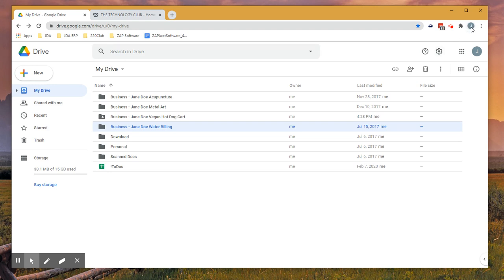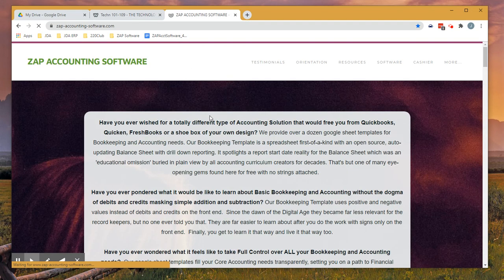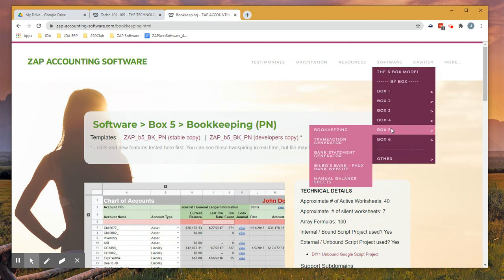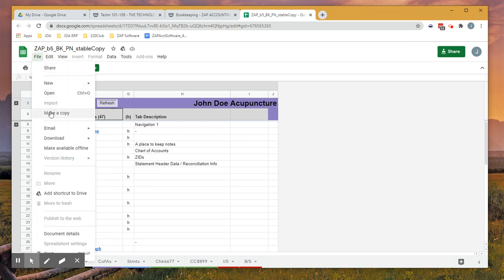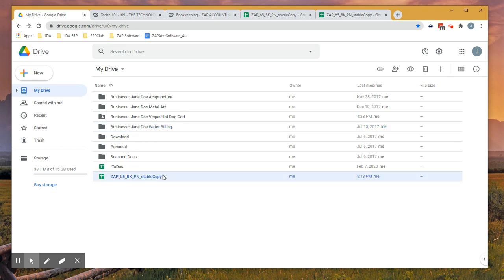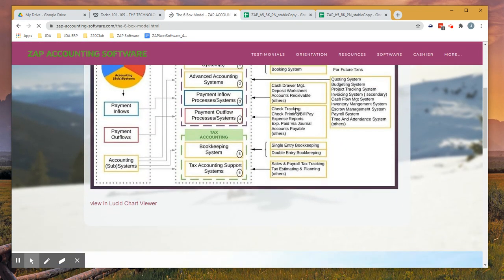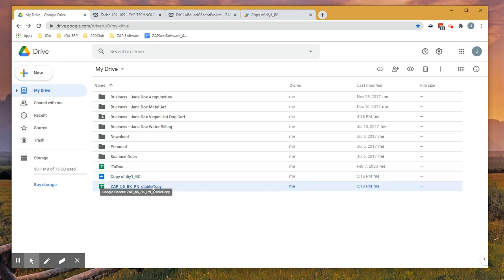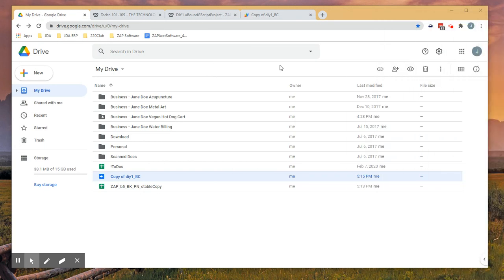bk_download_4_getFiles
Make copies of the Google Sheet Template and the Unbound Google Script Project needed for full functionality.  Also, an introduction to the Technology Club as well as a lesson on some unusual things that can happen when opening shared Google Files when you have multiple user accounts active on your machine.